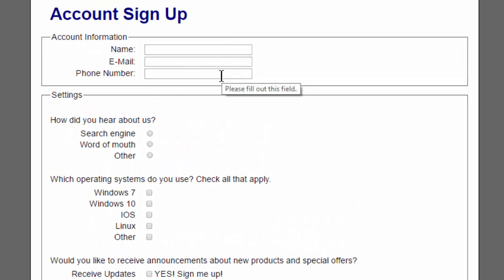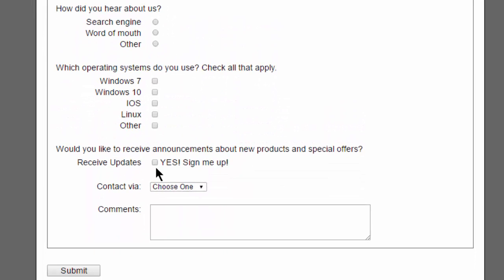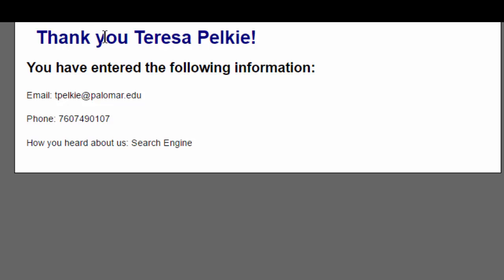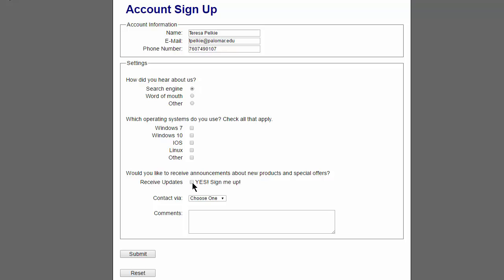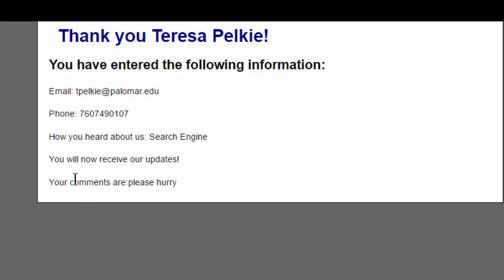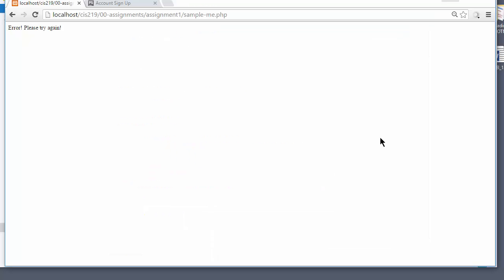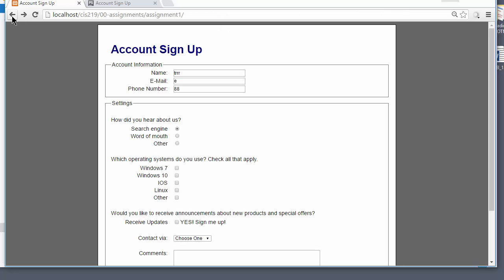PHP / MySQL Course - Assignment 1 Overview